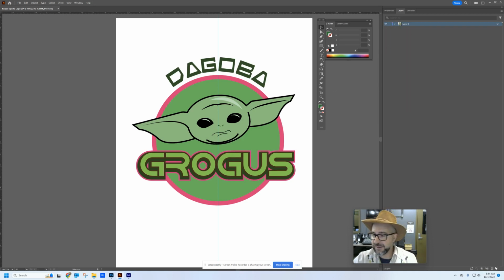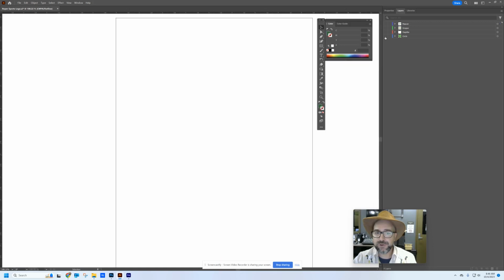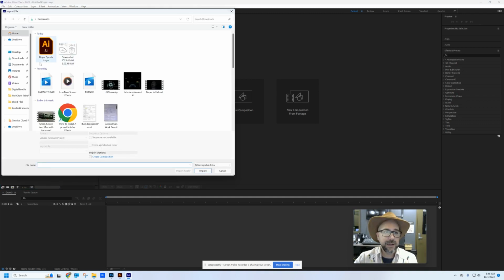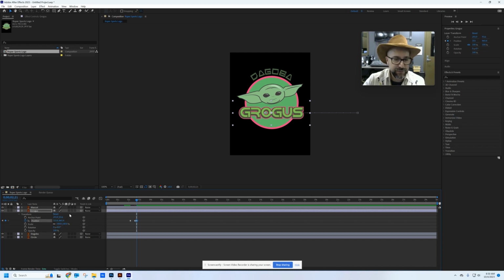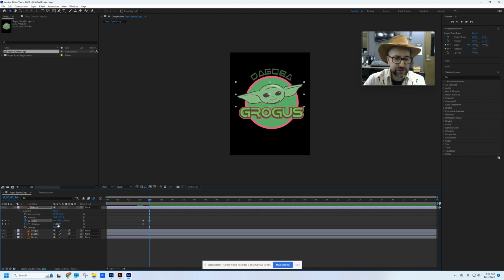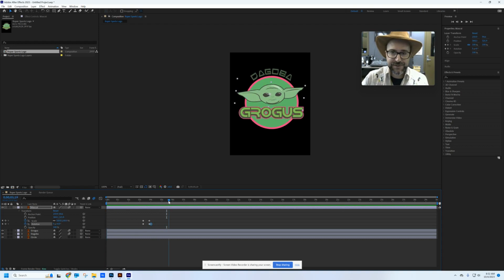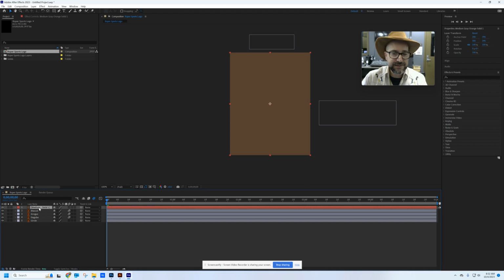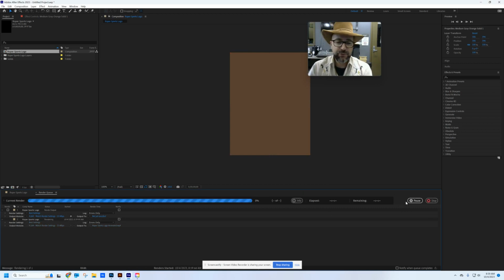Animating your Sports Logo with After Effects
In this quick tutorial we'll learn how to prepare your Adobe Illustrator Sports Logo for animation and then import it into AfterEffects to make it come alive!